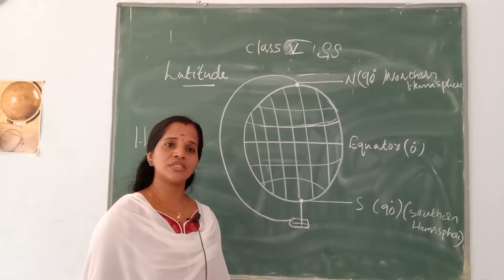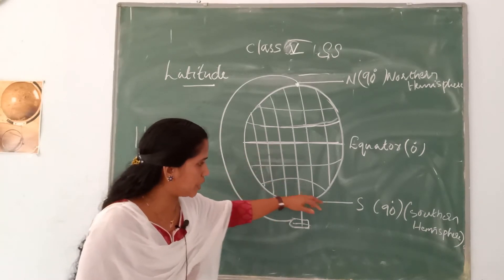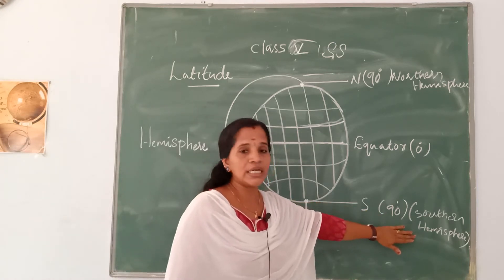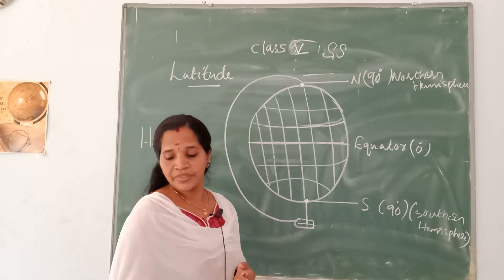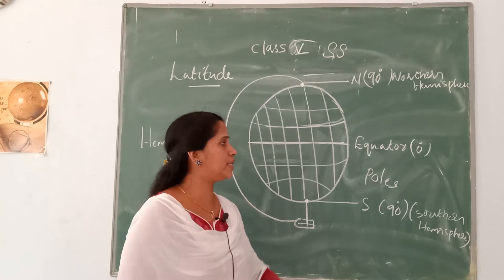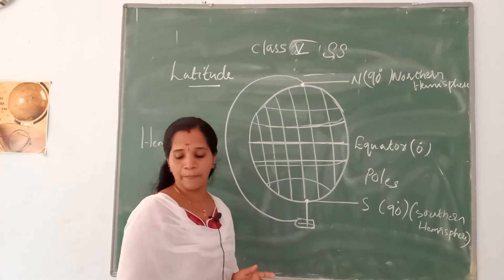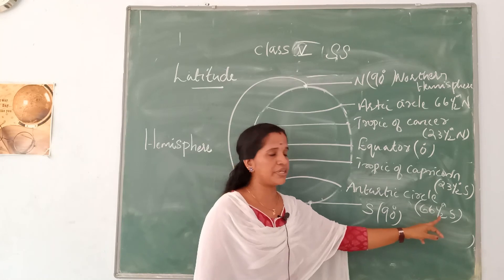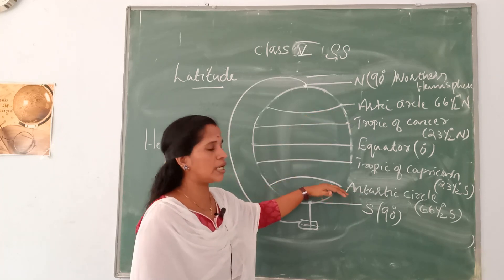Class V Social Science Latitude